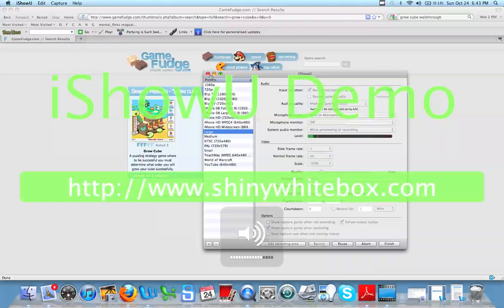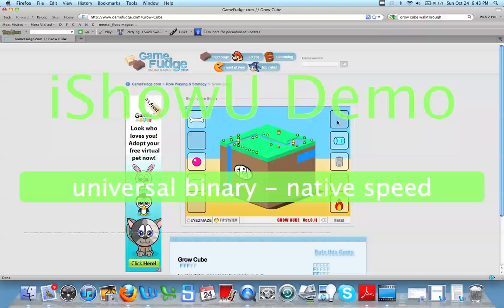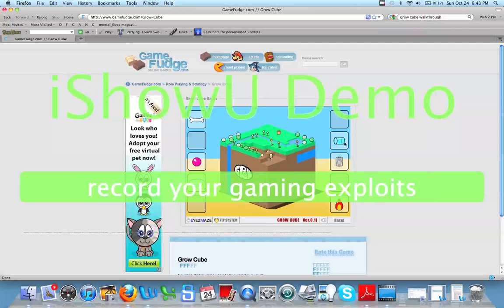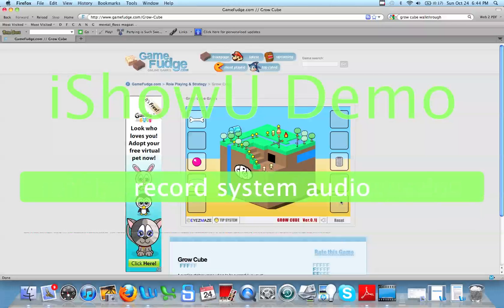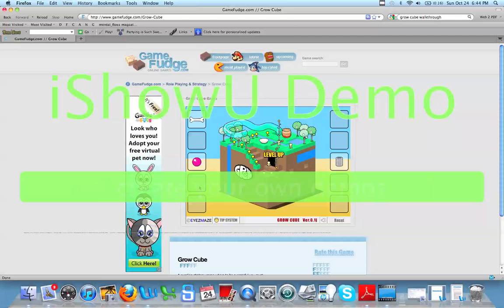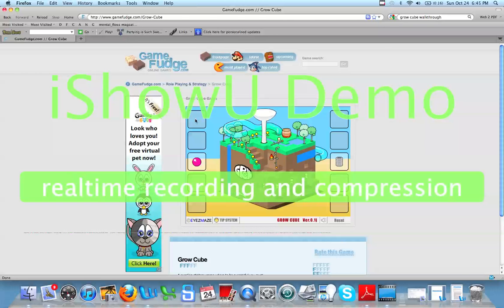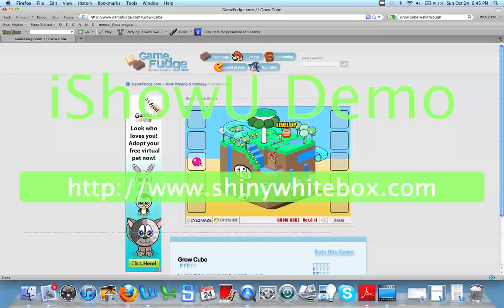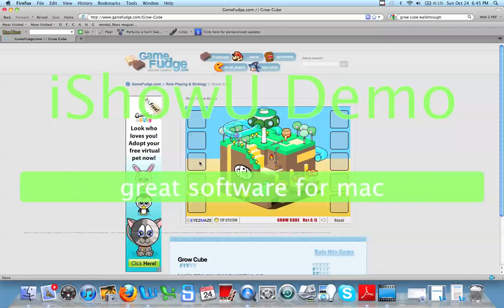Grow Cube Walkthrough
My walk through, have any suggestions for the next game, well comment